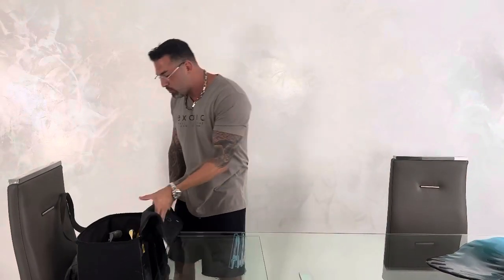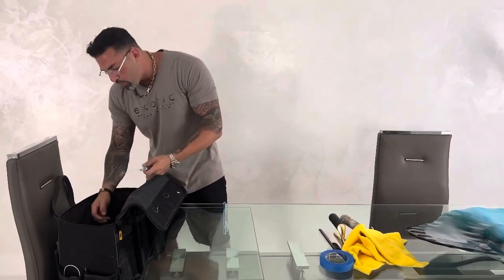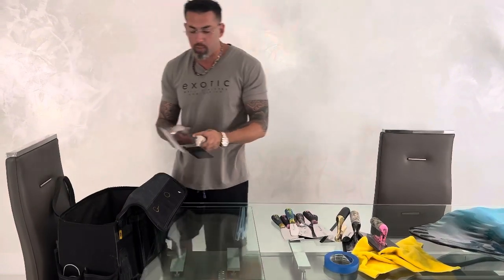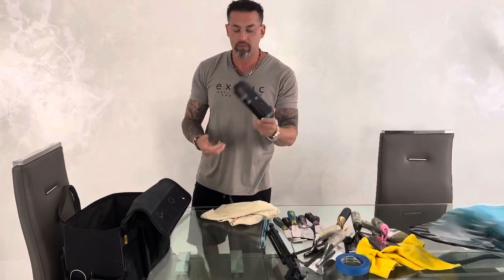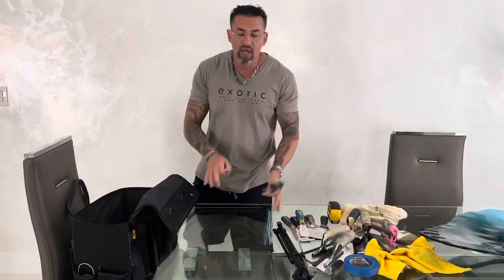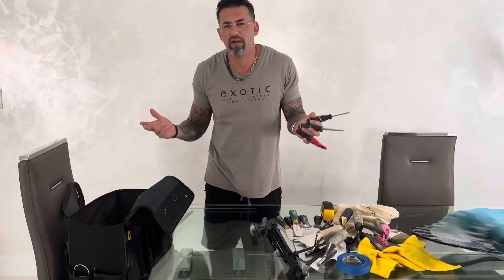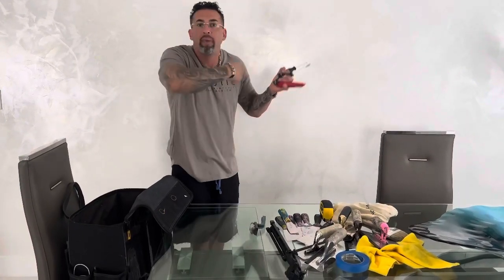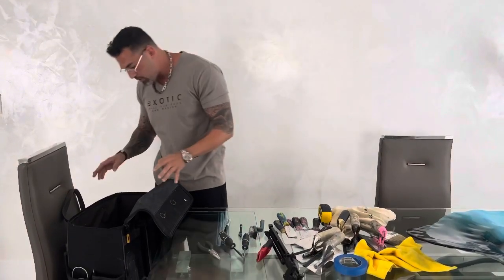What’s inside Exotic wall finishes by Giancarlo Sagasti Marmorino tools tool bag